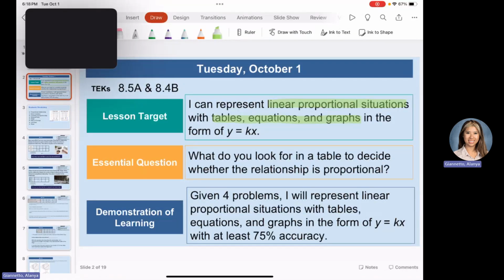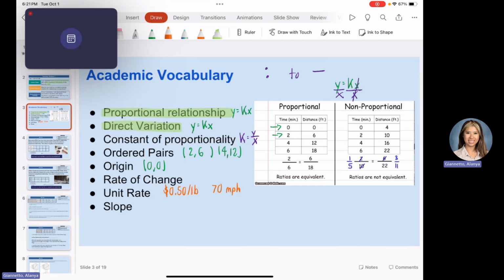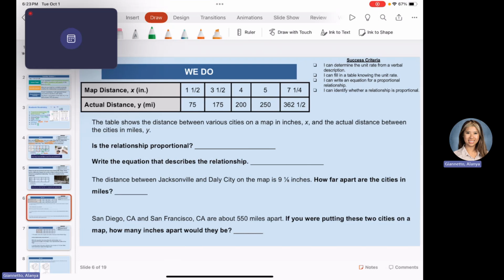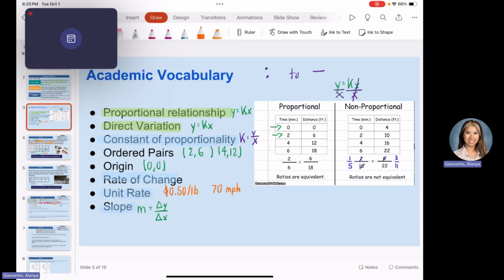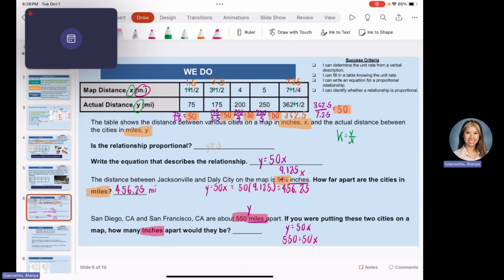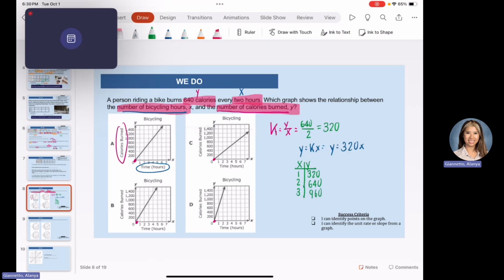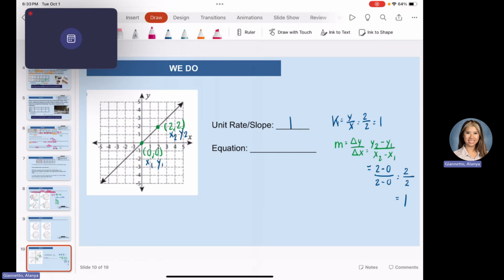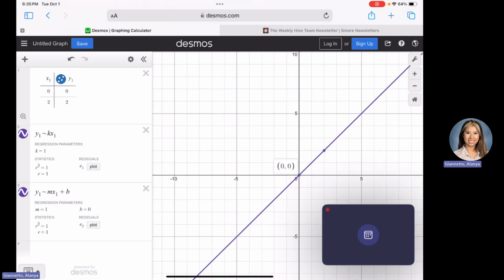8.5A & 8.4B Equation, Tables, and Graphs of Proportional Relationships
In this combined lesson, I go over writing an equation as well as making a table from a verbal description. I review that unit rate, rate of change, and constant of proportionality are all the same thing as slope. We also review how to correctly identify a graph when given a verbal description of a proportional relationship. Finally, I talk about identifying the unit rate to write an equation from a graph.